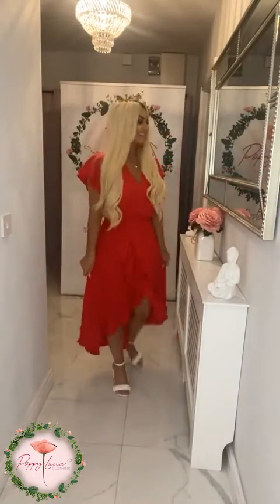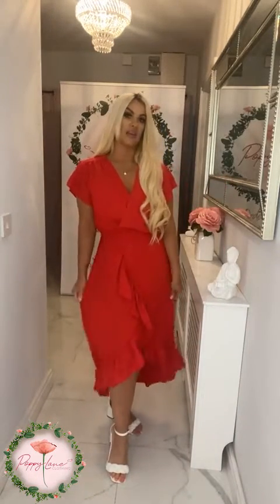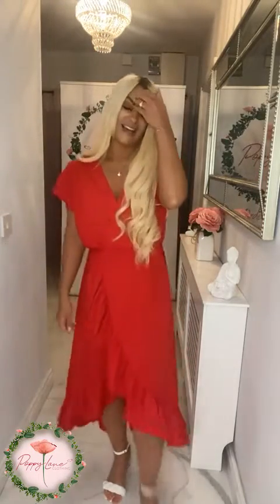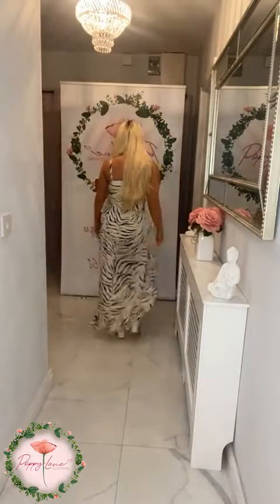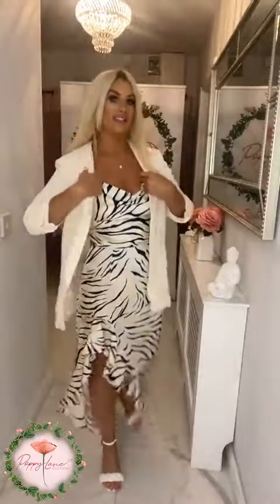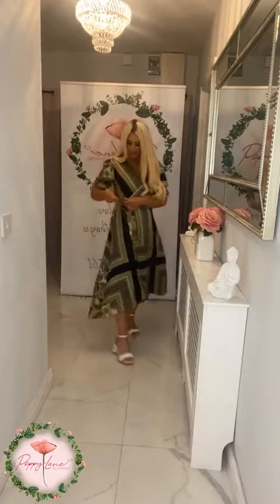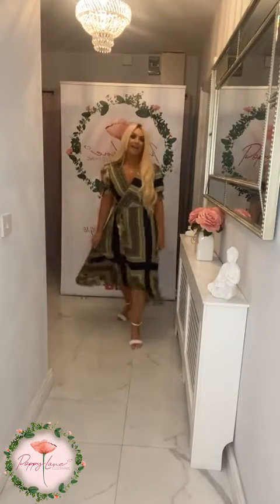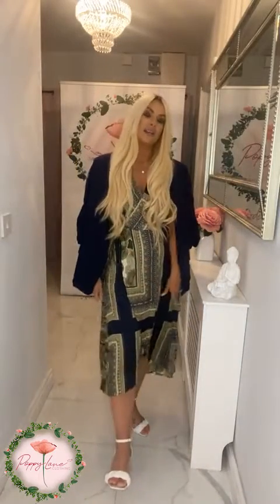AX Paris Dress - PoppyLane Clothing